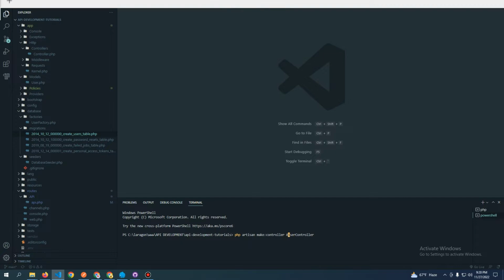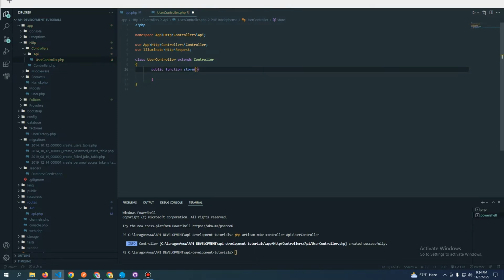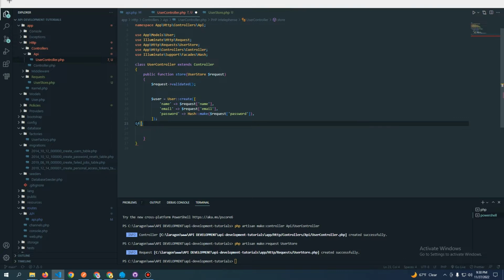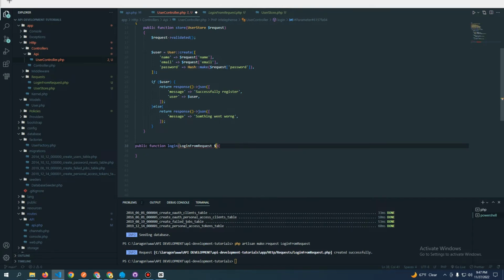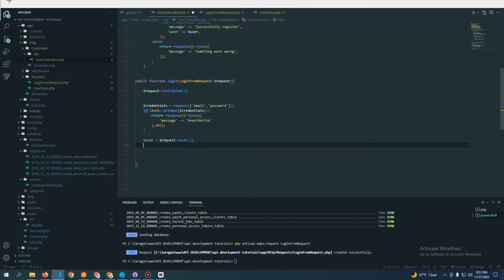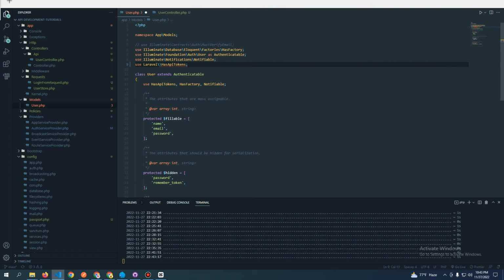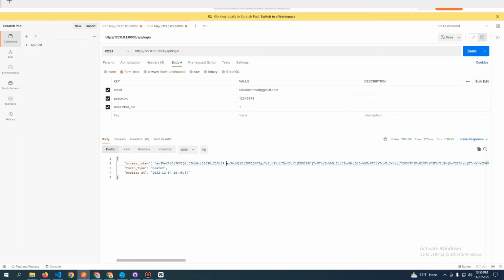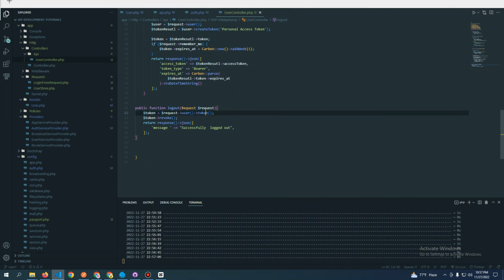Complete authentication API using Laravel passport & check In Postman